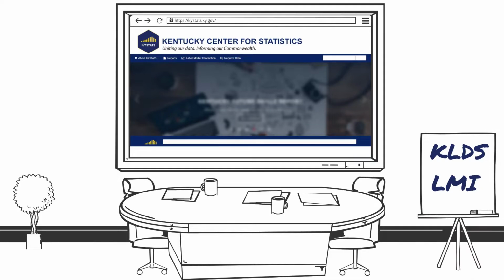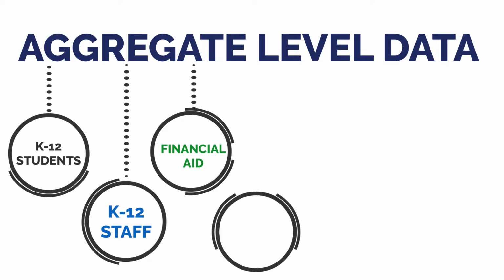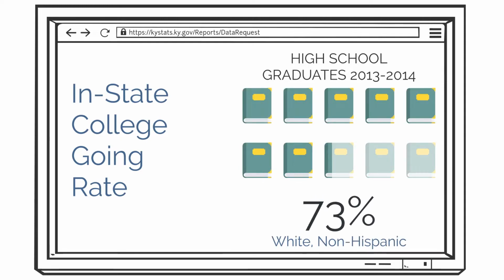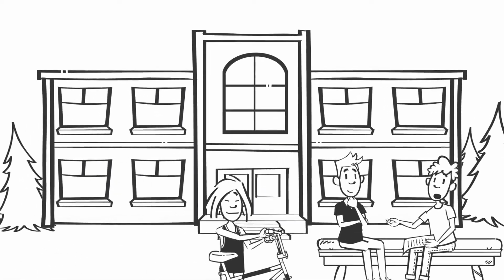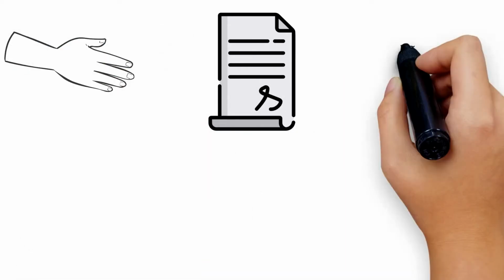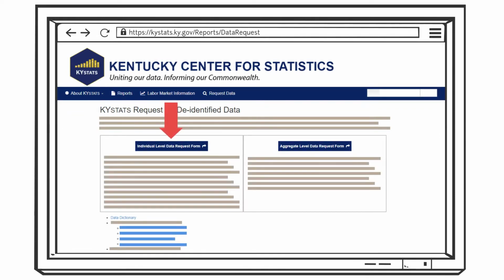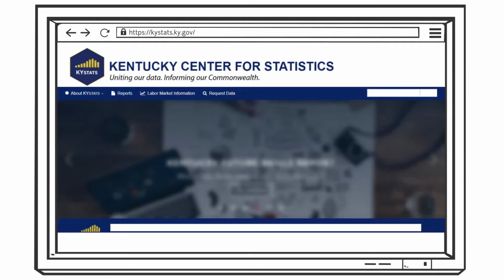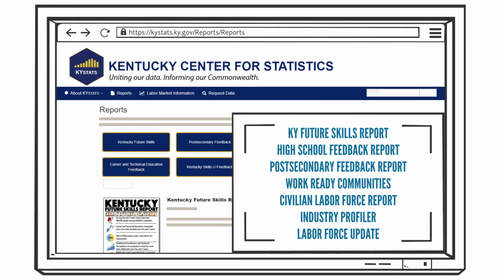KYStats Data Requests